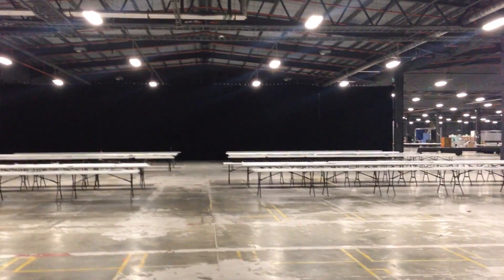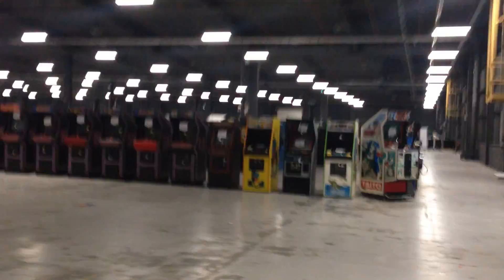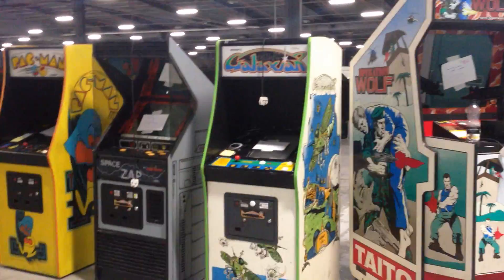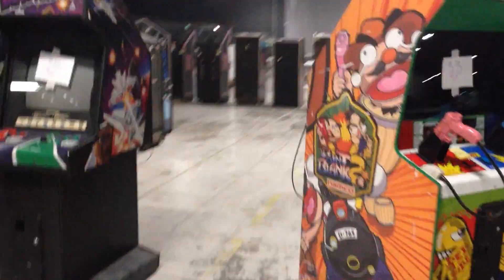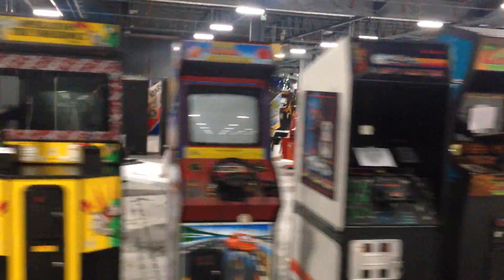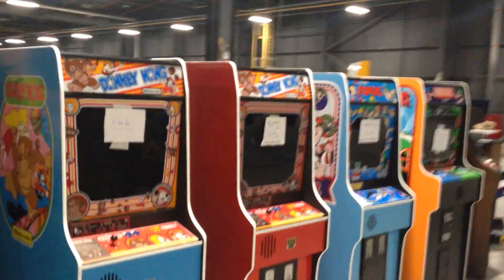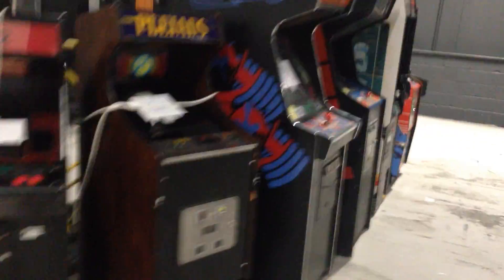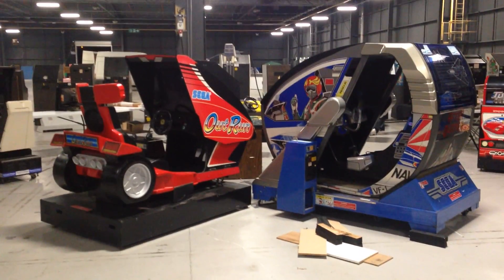retro Games Party presents the Play Expo 2014 Classic Video Arcade - Setup Day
Day 1 of setup for Play Expo 2014 in Manchester, a very quick - and I do mean quick run around of the arcade after we wrestled nearly 150 games into position.  Tomorrow we power everything up!  Going to try and get another video up of everything working.